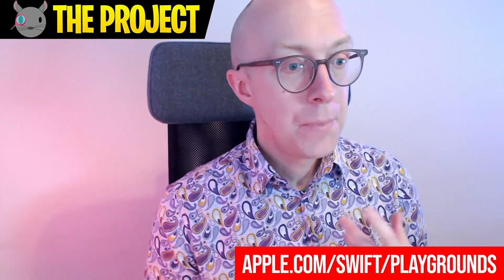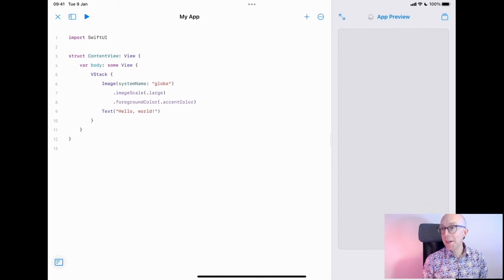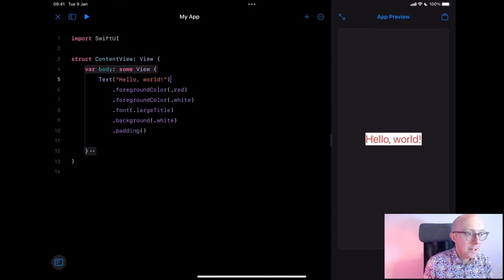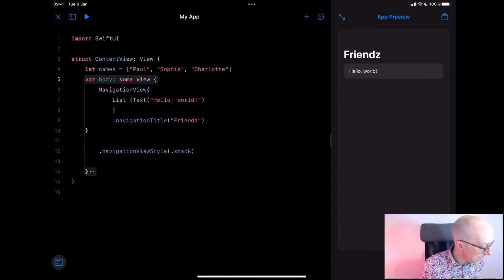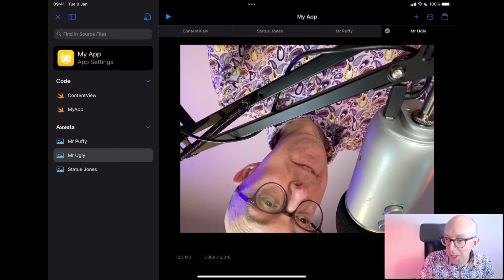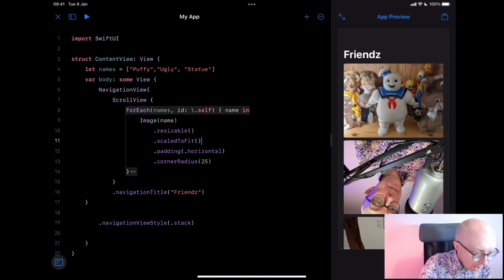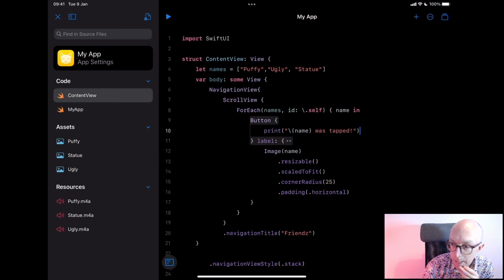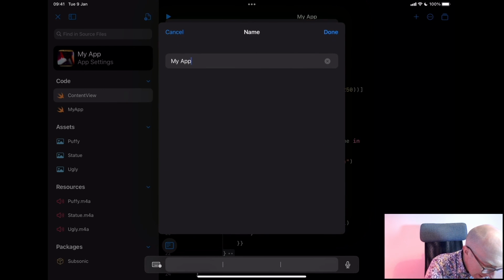Learning live SwiftUI with Swift Playgrounds 4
Swift playgrounds 4 brings powerful development tools to macOS and iOS contained within an easier to use application (compared to Xcode). I use this Hacking with Swift post to learn what's possible.